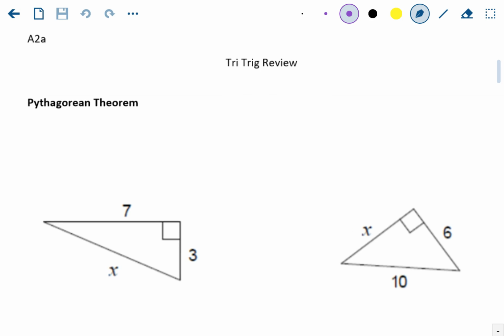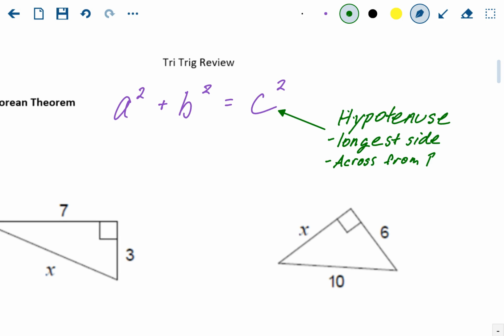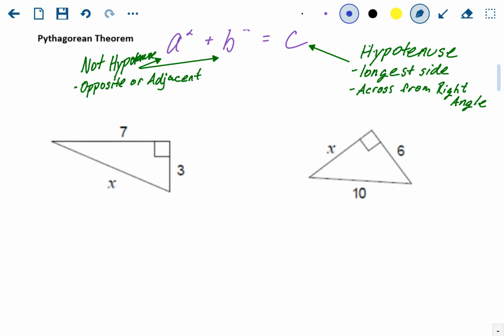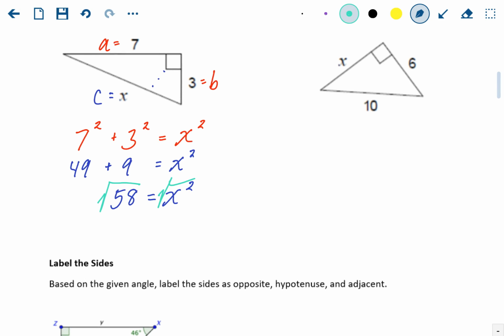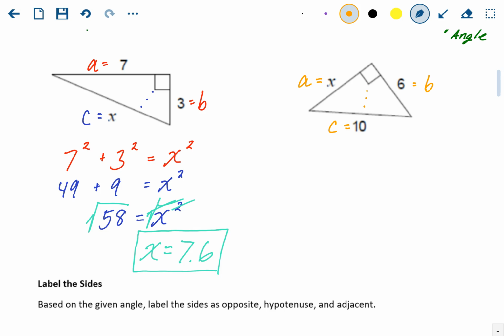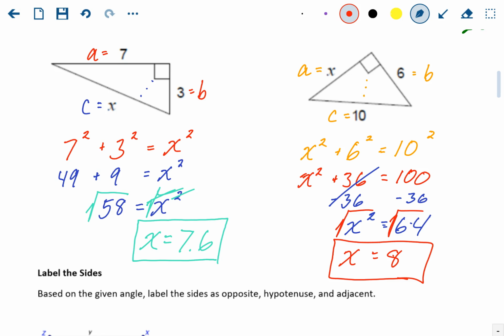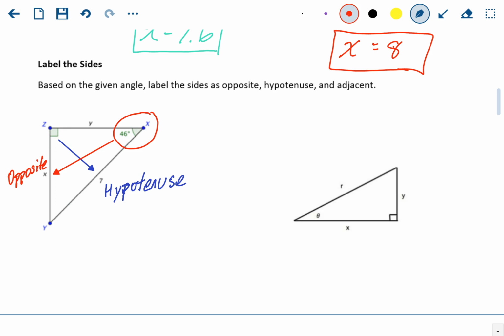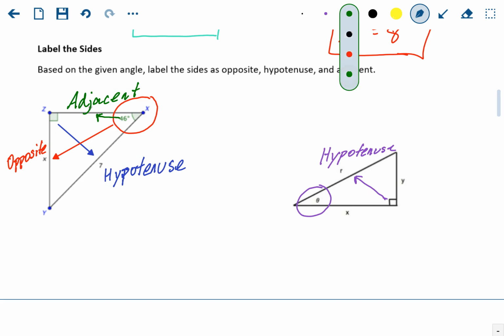A2a - Triangle Trigonometry Review, part 1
March 30, 2020:

Welcome Back! Here is part 1 of 2 for this week.  In Google Classrooms, there is a short assignment on a Google Form.  Be sure to check for it.